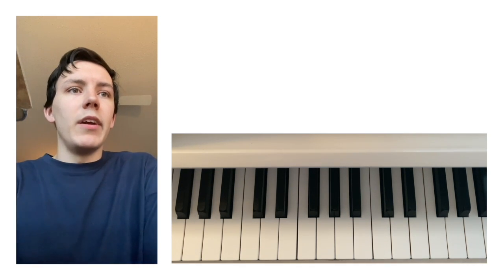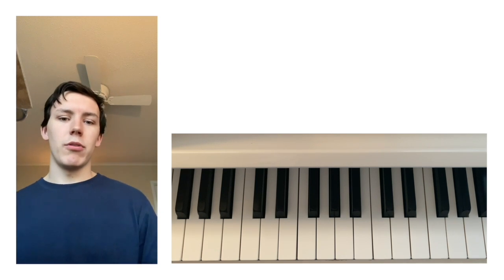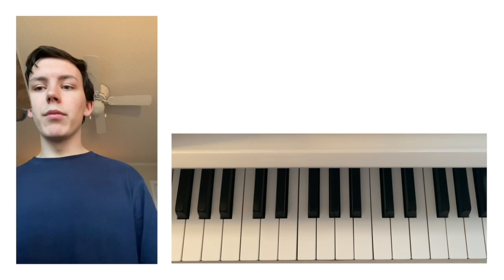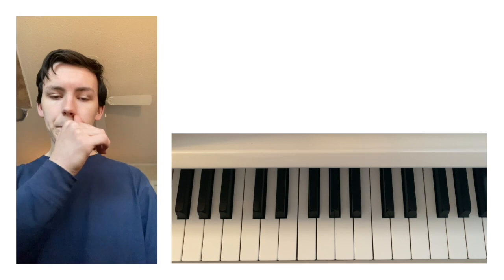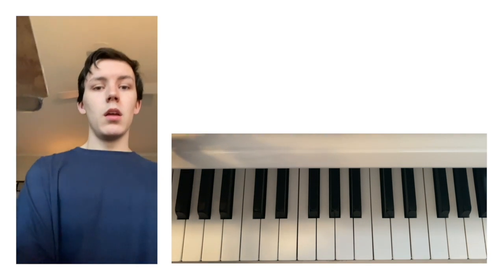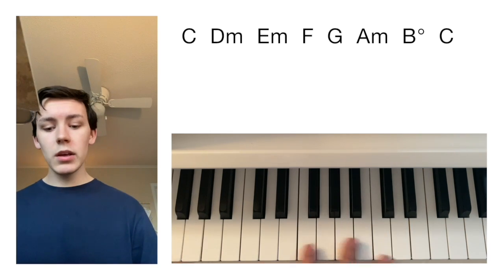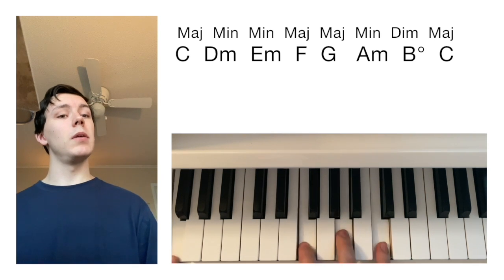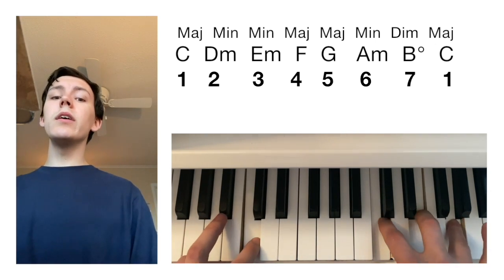Music Theory 101: The Number System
Chords and notes for all the common keys on one helpful cheat sheet